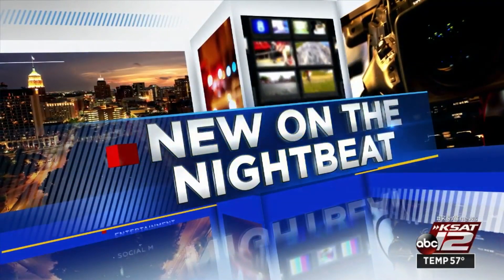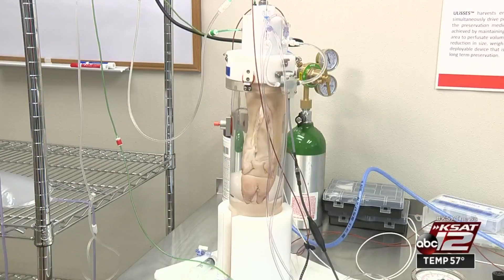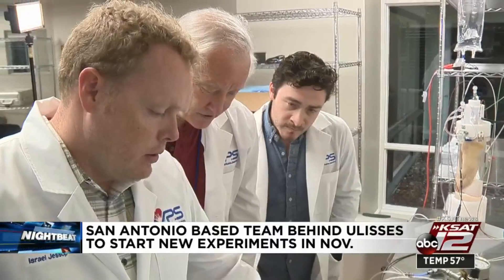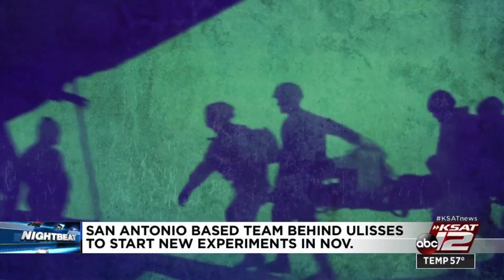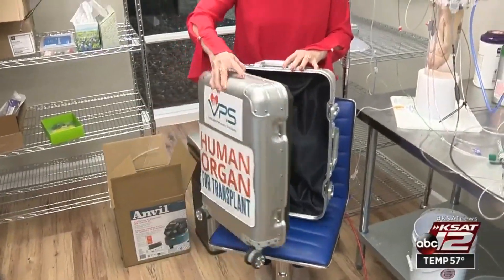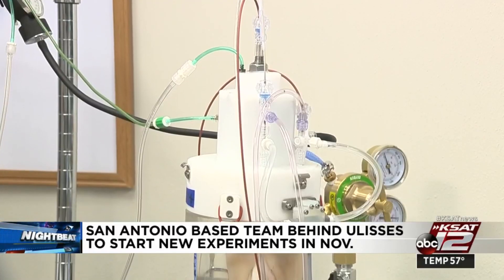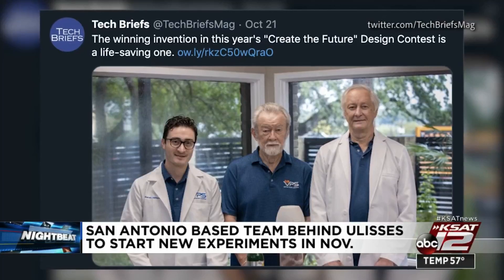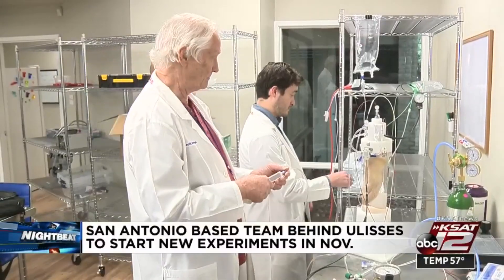Revolutionary limb, organ preservation device to be used in Department of Defense experiments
A revolutionary device that can preserve limbs and organs up to 24 hours will used by the Department of Defense in experiments for battlefield situations starting in mid-November.